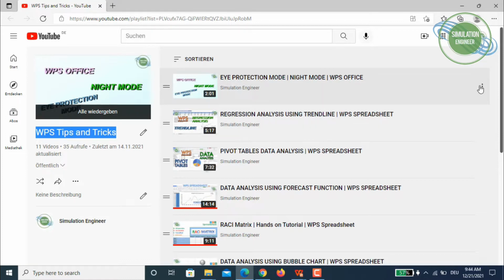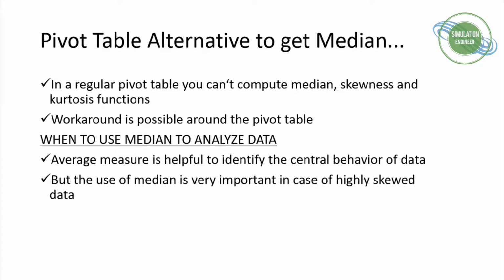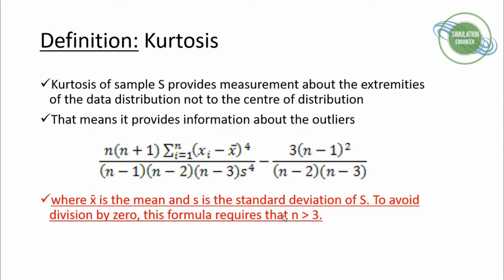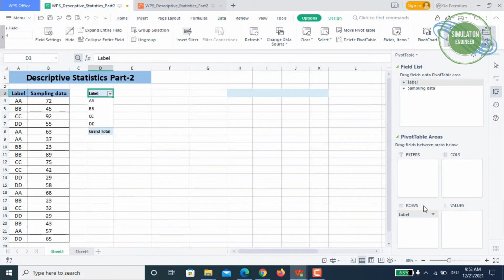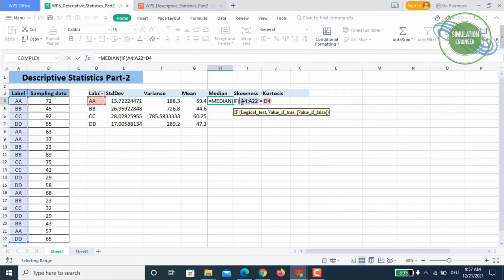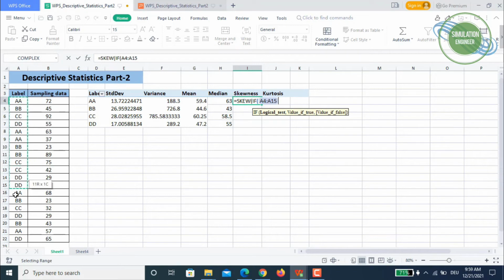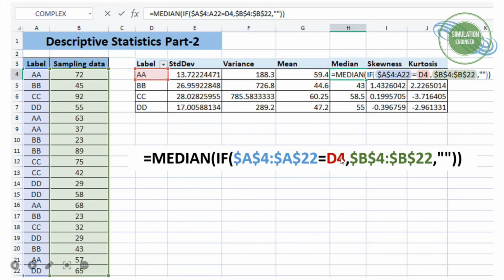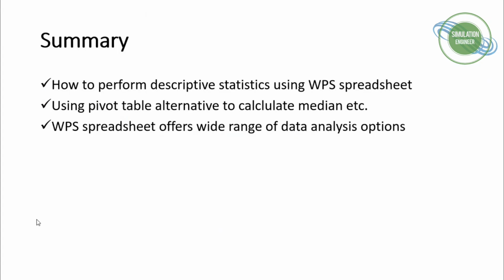DESCRIPTIVE STATISTICS PART-2 | PIVOT TABLE ALTERNATIVE TO CALCULATE MEDIAN | WPS SPREADSHEET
This video is about performing descriptive statistics and to calculate the qunatities like Median, Skewness and Kurtosis that cannot be computed in regular pivot table options using WPS Spreadsheet. This approach also applies to google sheets and Microsoft excel as well.

DESCRIPTIVE STATISTICS USING PIVOT TABLES  PART-1 | WPS SPREADSHEET